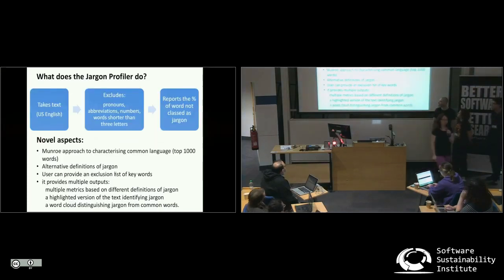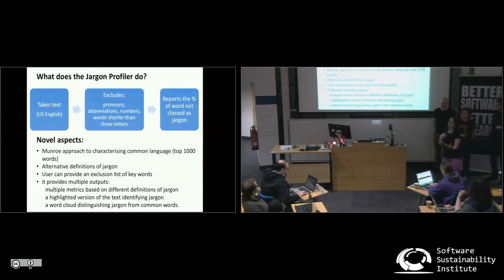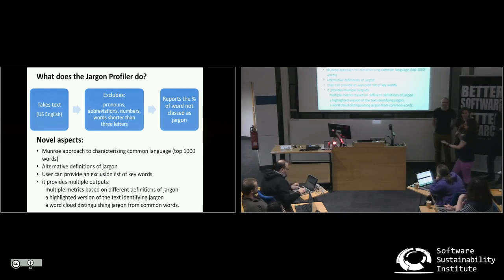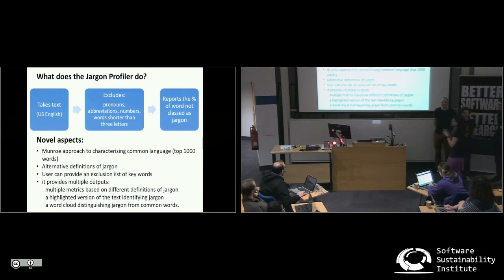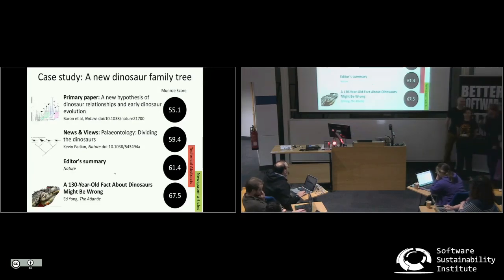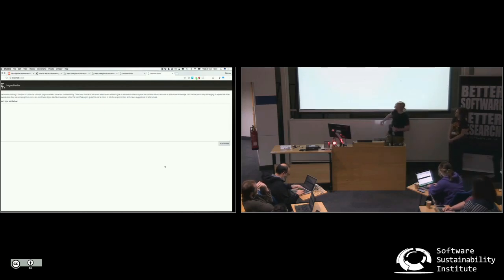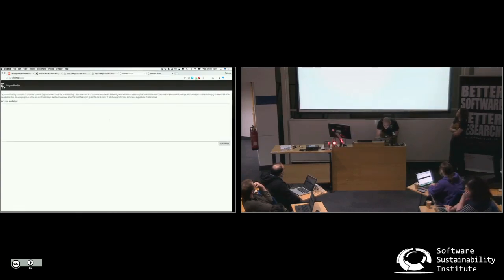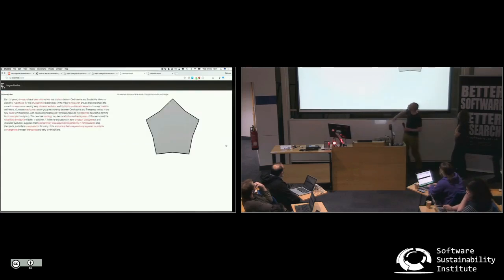Munroe meter for jargon scoring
By Emma Tattershall, Mateusz Kuzak, Jonathan Cooper, Eilis Hannon, Raniere Silva, Andrew Hufton.